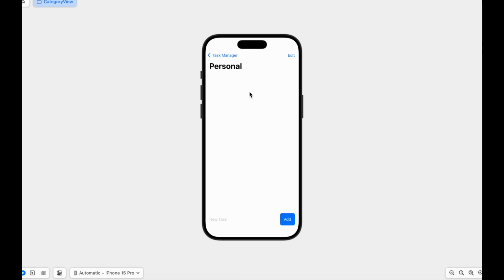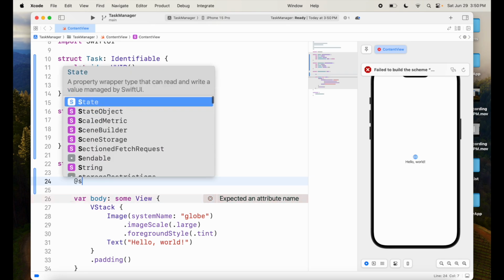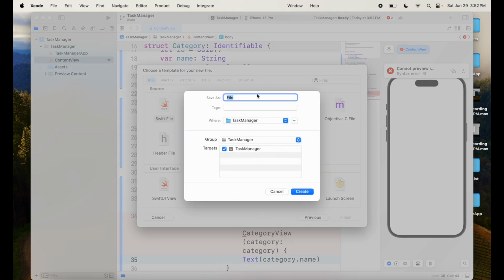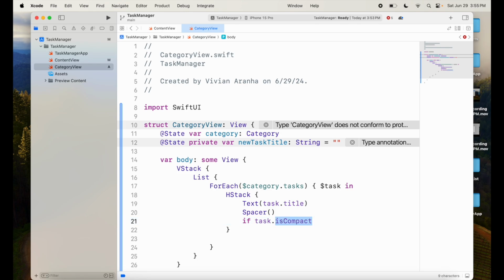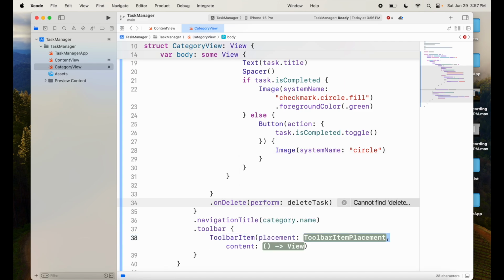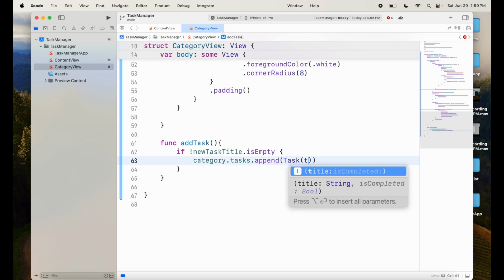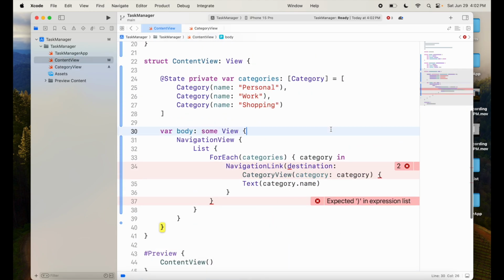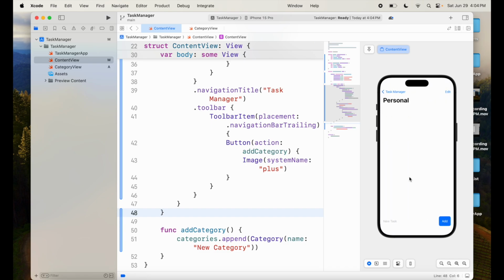Learn SwiftUI through Projects: Task Manager App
Let's create a more advanced project: a "Task Manager" app with multiple screens, task categories, and the ability to mark tasks as complete or delete them. This project will cover:

- Create a basic UI
- Add state management
- Implement navigation between multiple screens
- Add task categories
- Add, complete, and delete tasks